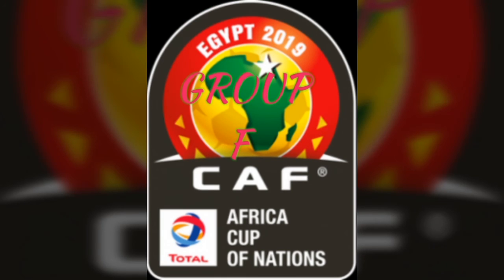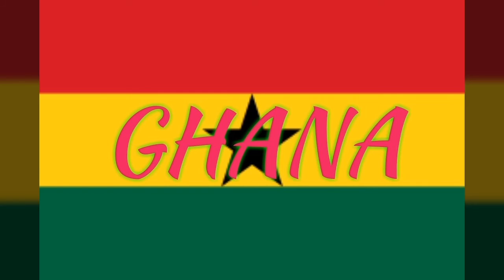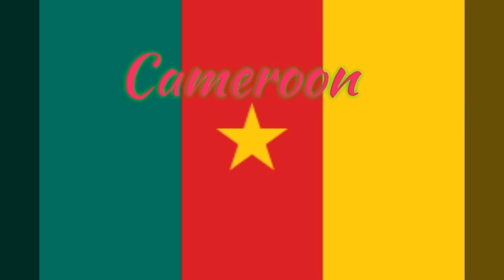Africa Cup of Nations (AFCON) Egypt draw is out